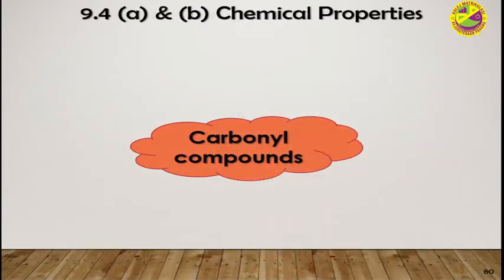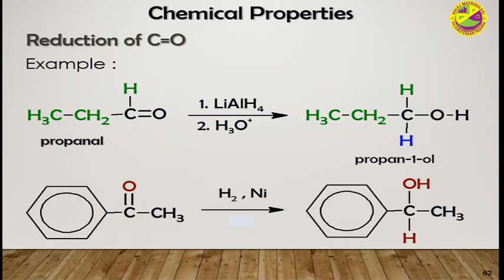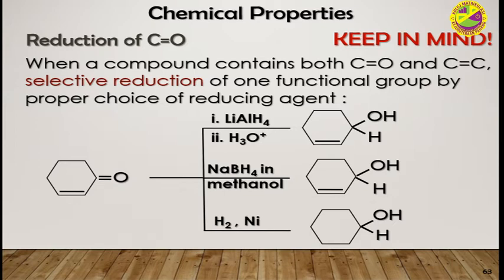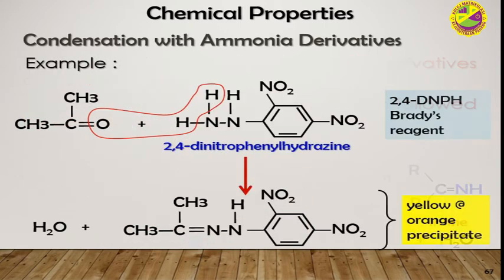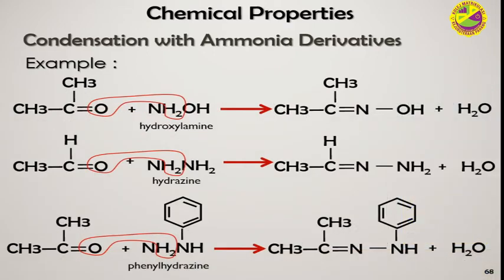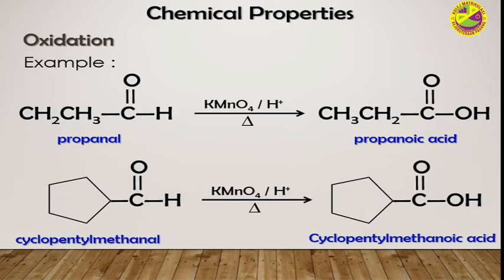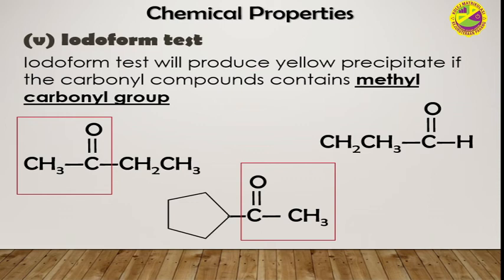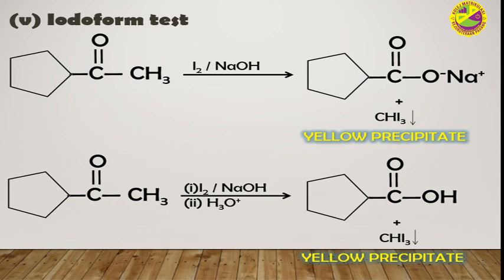9.4 CHEMICAL PROPERTIES PART 2